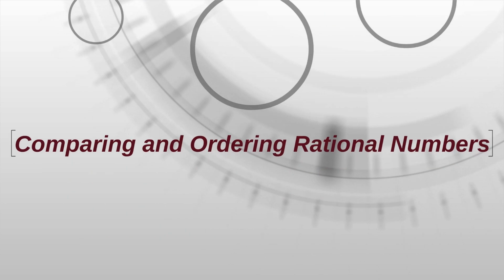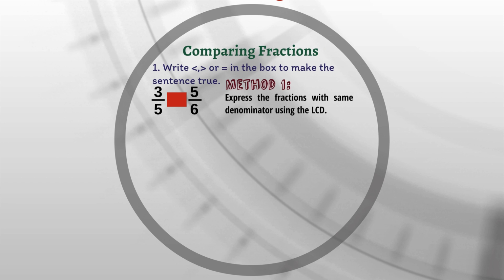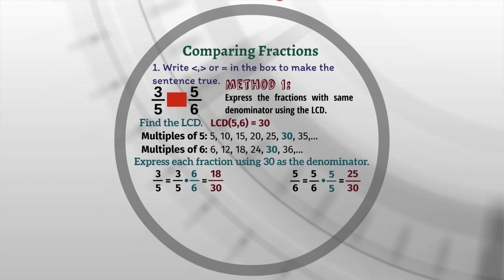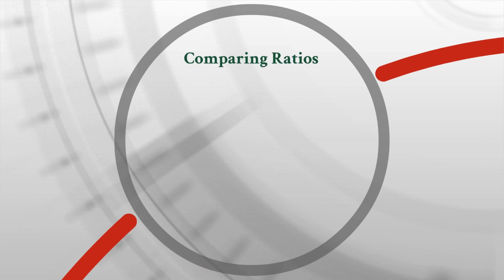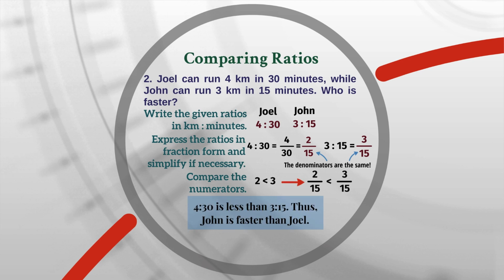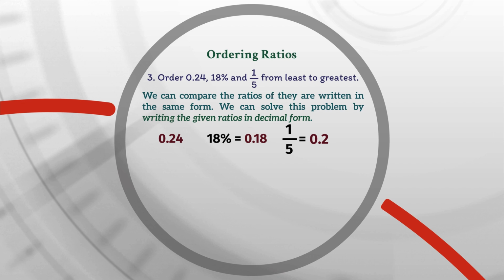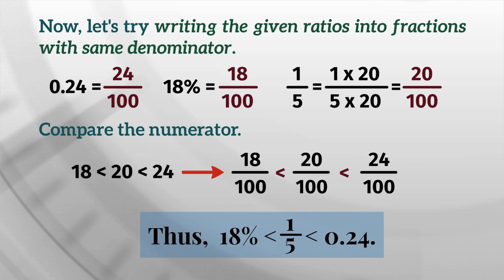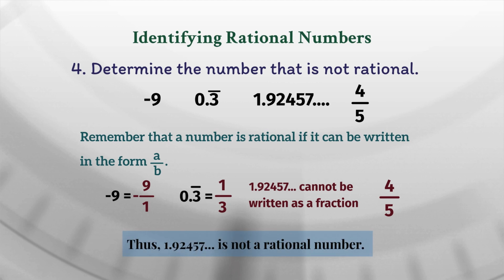11 Comparing and Ordering Rational Numbers